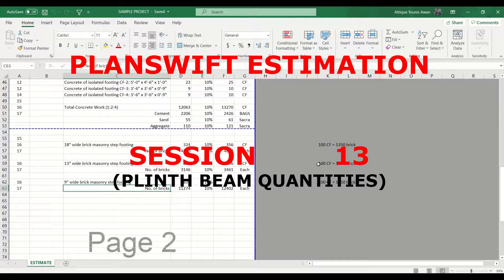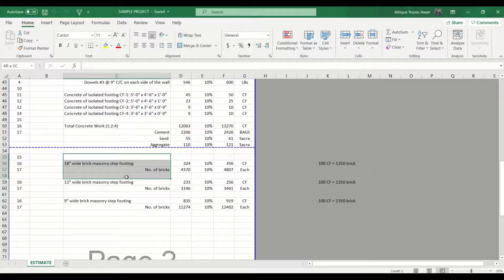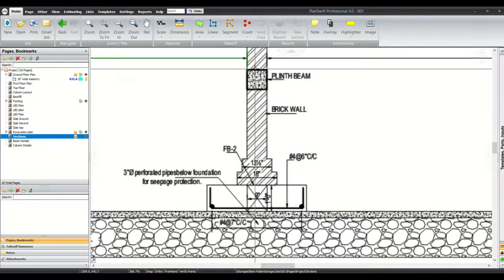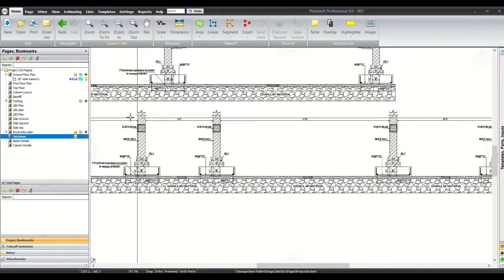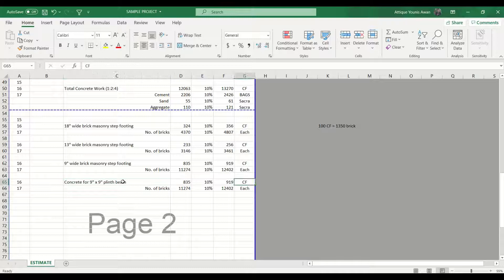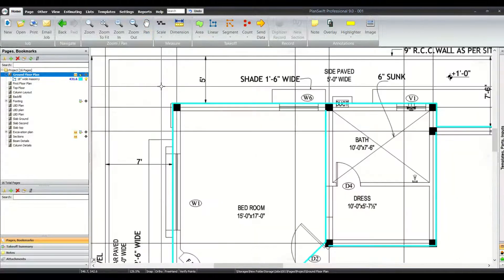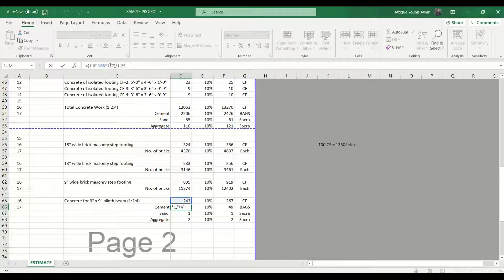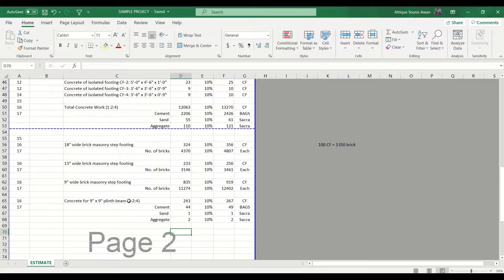(Plinth Beam Quantities) Planswift Estimation Foundation2Finishes | Session 13 | WoWAttique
AoA WoW_Buddies..!!

I have started these SESSIONS of planswift video tutorials in which I will be working on a set of plans of a CONSTRUCTION PROJECT from Foundation-Finishes level.

Send me drawings, get a quote and boom!, a detailed and accurate estimate is all yours.

Thank you very much for having a great business.

WoW ..!!